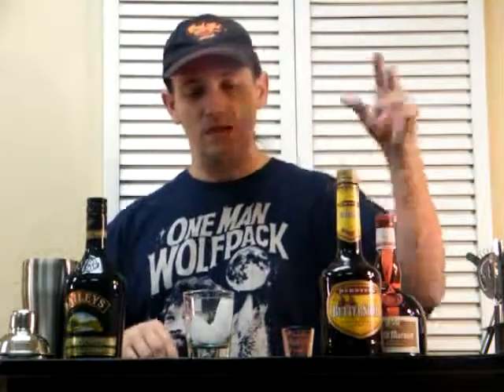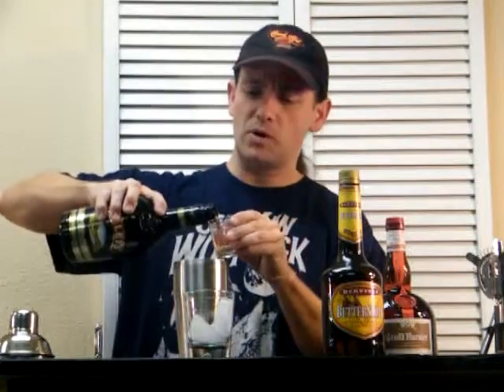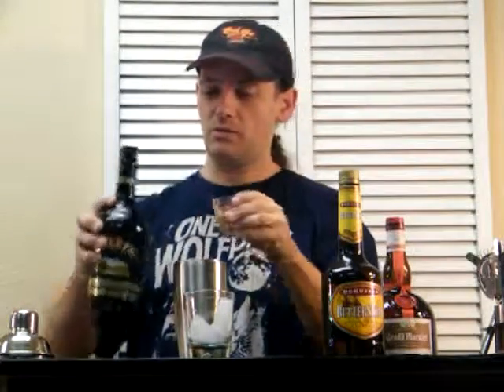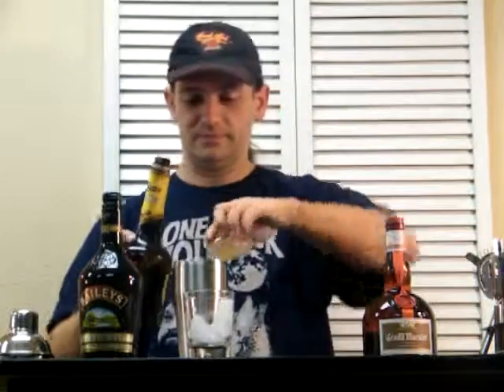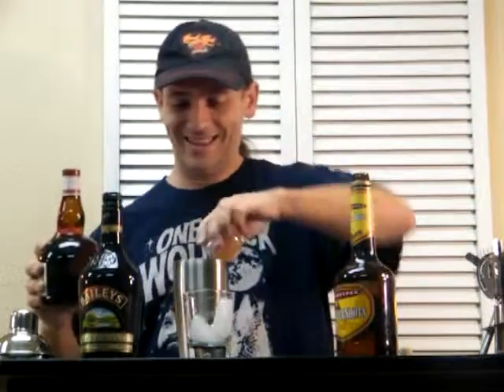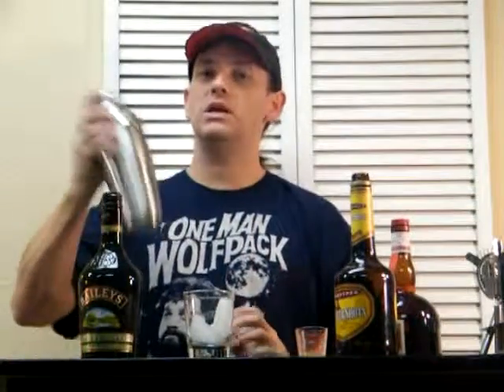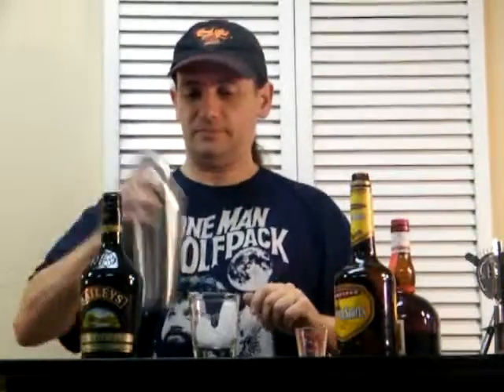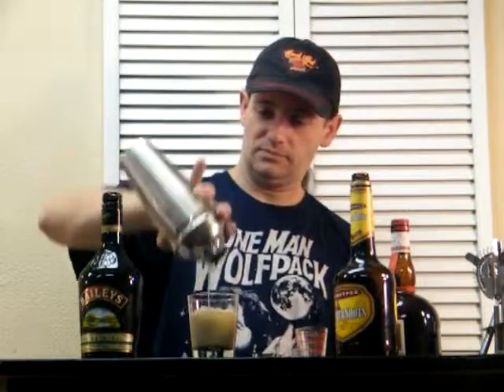Oatmeal Cookie Cocktail Recipe - Oatmeal Cookie Shot - theFNDC.com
The 1st of two ways to make an Oatmeal Cookie, for the benefit of my friend Michelle, who has had only one epic bartending fail, with this drink. First, gather up some Grand Marnier, butterscotch schnapps, and Baileys. I'll show you how to put them all together.

Happy Drinking~!